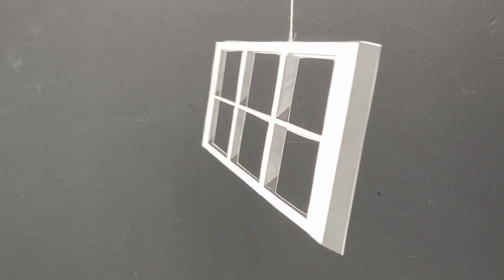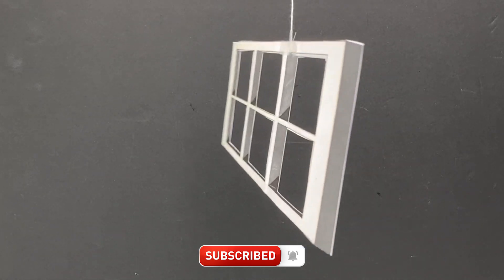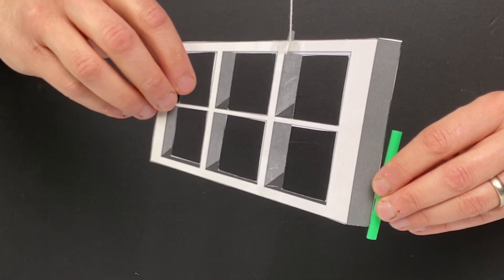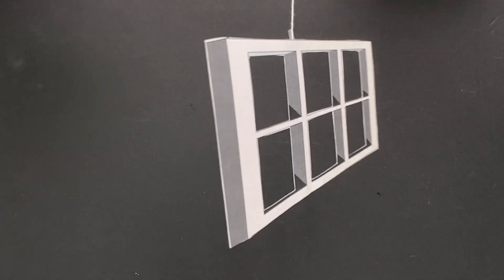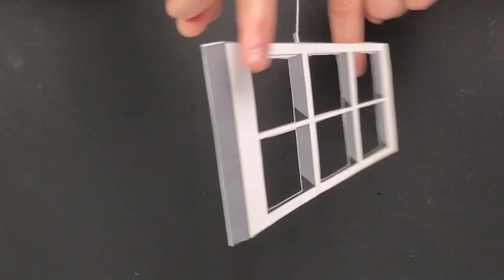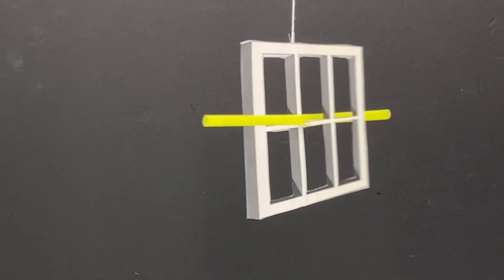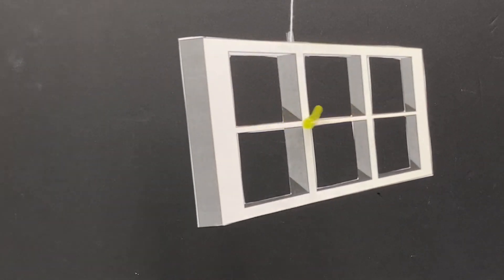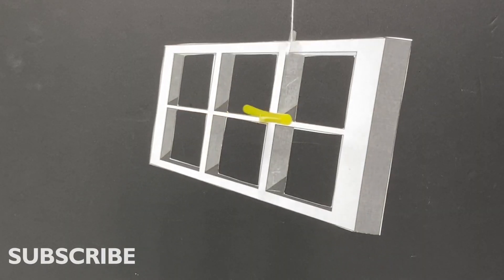Ames Window Optical Illusion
Adelbert Ames Jr. created this amazing illusion that will trick your eyes!

If you've made it this far down...comment "I've got good Ames"